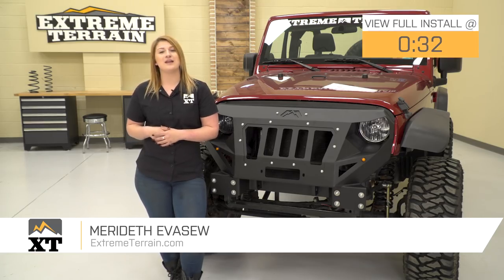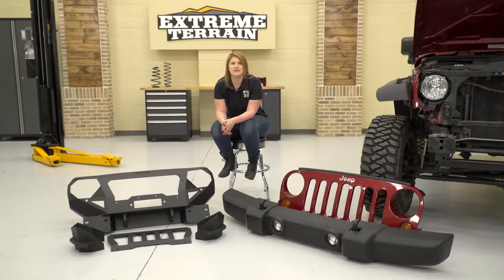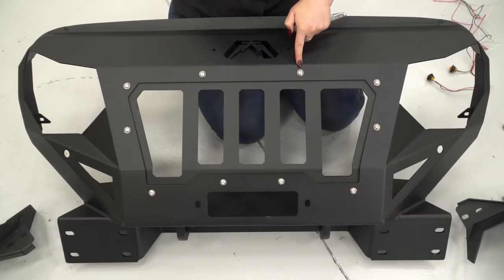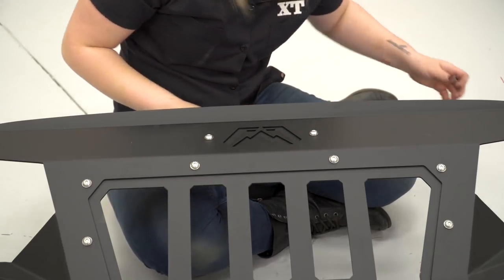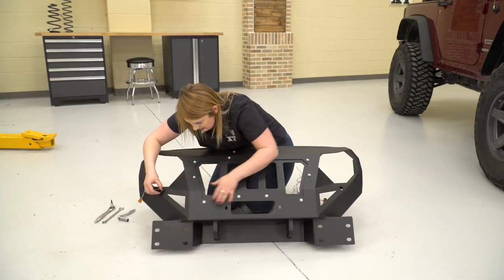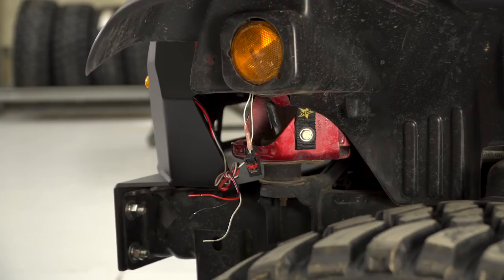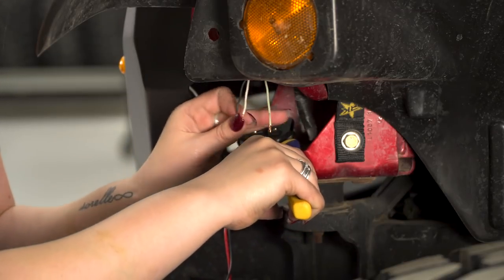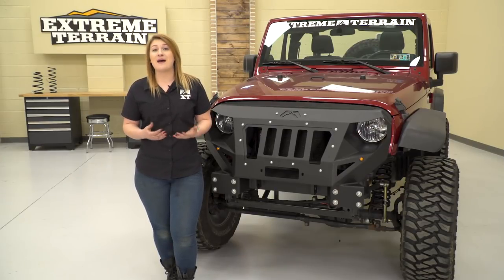Jeep Wrangler JK Fab Fours Grumper (2007-2018) Review & Install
Give your Wrangler's front a truly unique appearance with this aggressive Fab Fours JK Grumper that combines the front bumper with the grille. This USA-made grumper is crafted out of extremely durable steel and can be customized with 4 removable inserts.

Item J104844
MPN# GR1000-1